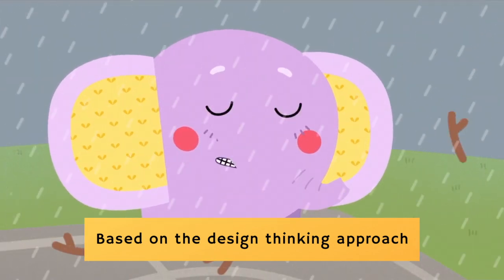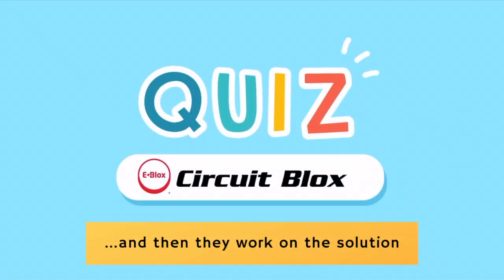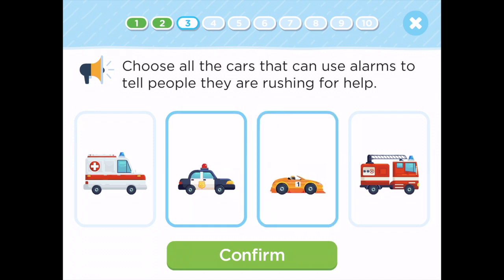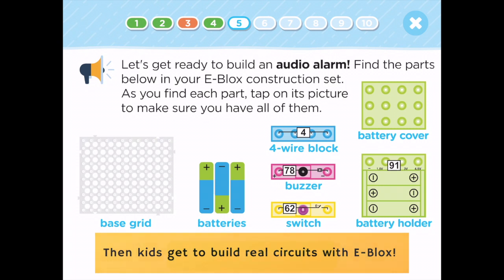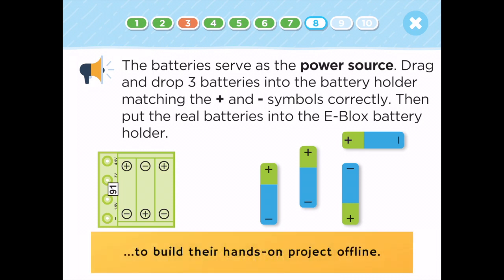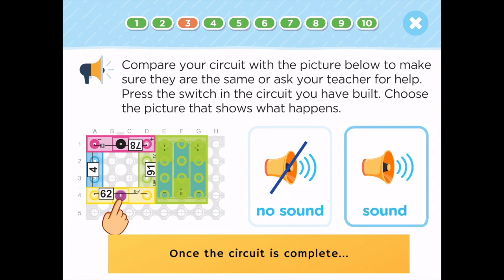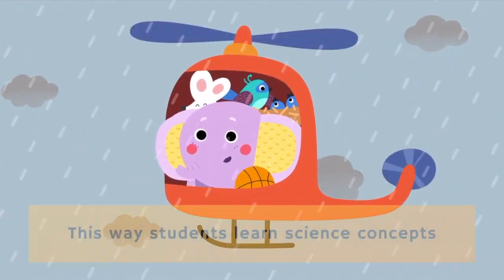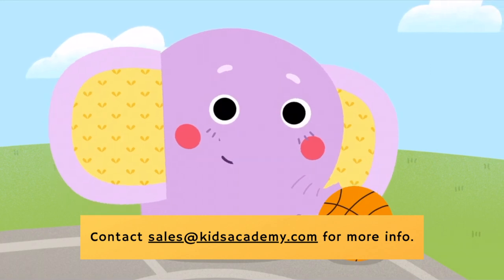Kids Academy Blended Learning Course with E-Blox (Science)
This is a sample activity from the Kids Academy Blended Learning Science Course for Grade 1.

Science instruction is no longer just about memorization of isolated facts. Modern life requires students to think analytically and make connections between concepts and processes in order to build a scientific view of the world around them.

That’s why Kids Academy partnered with E-Blox to create a science course that offers a unique blend of interactive learning on the screen and hands-on activities with a STEM-focused construction set.

The course at a glance

- Blends interactive learning with off-screen activities
- Aligned with Next Generation Science Standards (NGSS)
- Based on the principles of design thinking
- Offers engaging lessons with videos, games, interactive worksheets and quizzes + hands-on tasks with E-Blox bricks based electronics
- Encourages work in groups and cooperation
- Prepares students for the jobs of the future